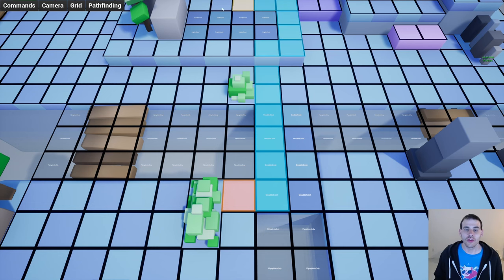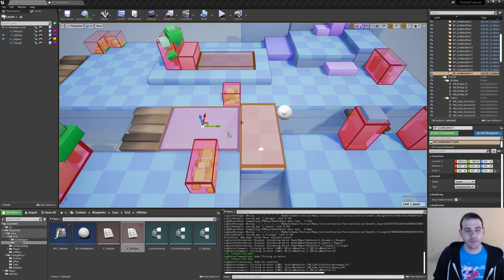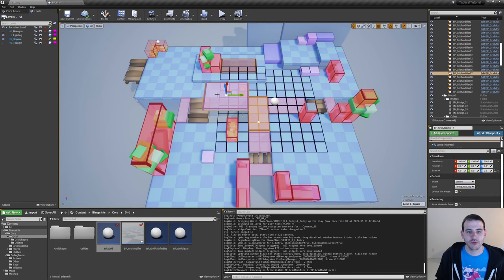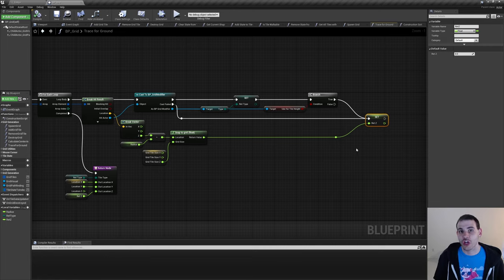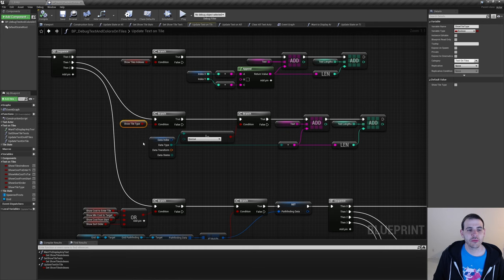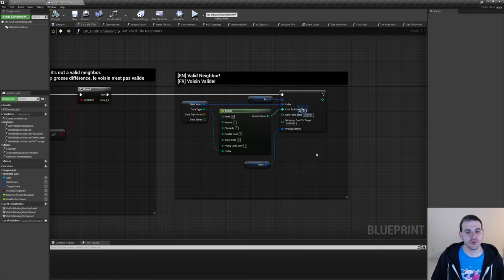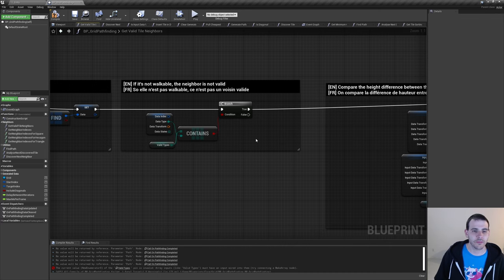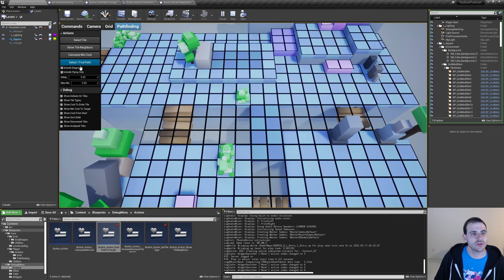Tactical Combat 27 - Different Ground Types - Unreal Engine Tutorial Turn Based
The last step of the pathfinding is to support new types of ground with the objective to limit specific tiles to certain units or simply to have different cost to enter the tiles based on the ground types.

Unreal Engine Version ► 4.25
4.22 to 4.27 also work without any changes
5.0 and 5.1 not recommended, but work with minor differences

0:00 Intro
0:27 Add volumes for the new types of ground
3:53 Fix the height of the FlyingUnitsOnly tiles
8:28 Add debug texts to see the tile types
12:02 Pathfinding - Add different costs based on the tile types
14:33 Pathfinding - Add the possibility to select which tile types are valid
19:30 Fix a little performances bug
21:05 Outro
21:18 Patreon Wall!

Tactical Combat 27 - Different Types Of Ground - Unreal Engine Tutorial Turn Based